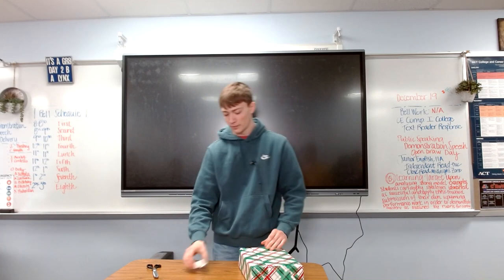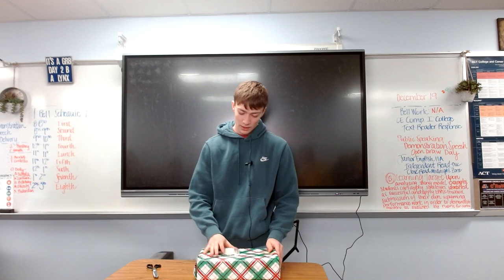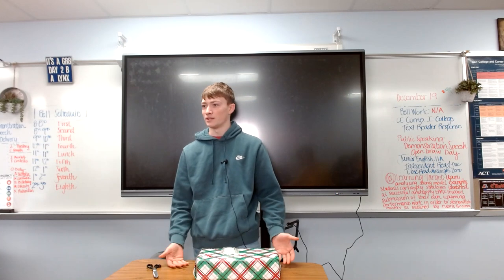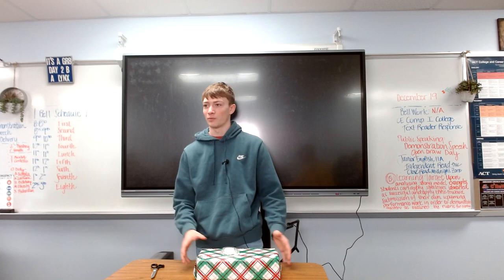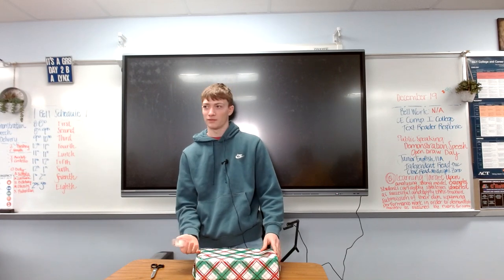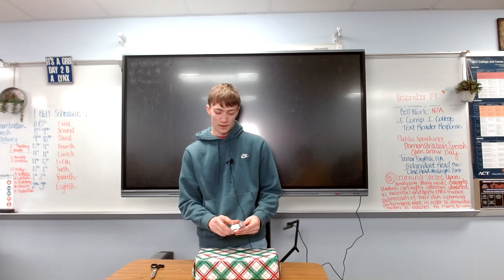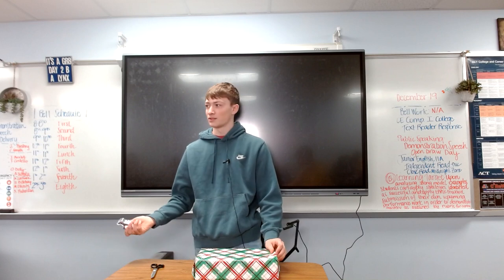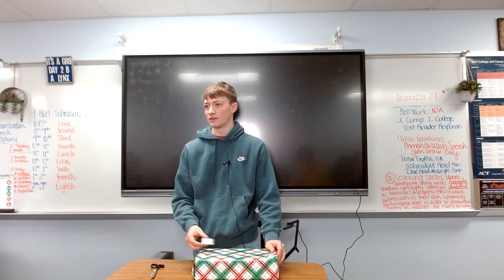Dalton McCormick Demonstrative Presents